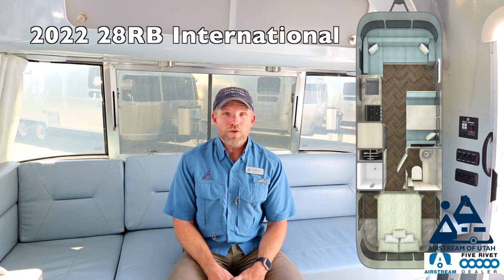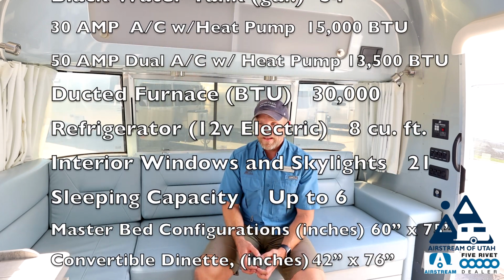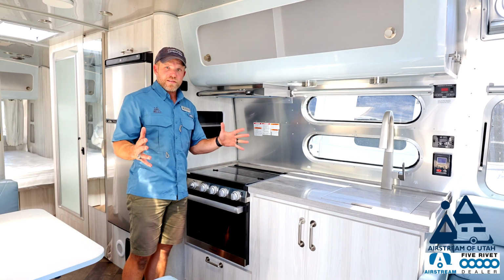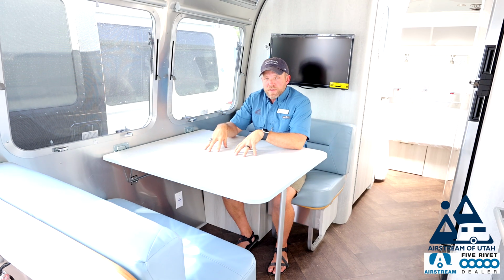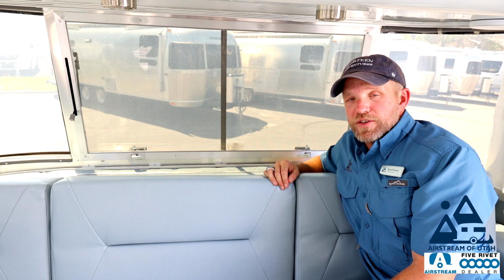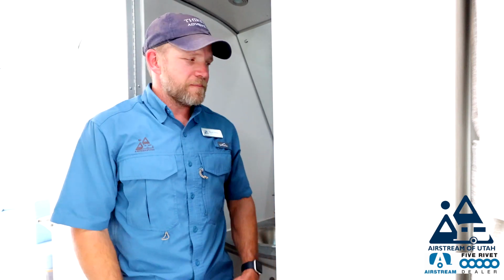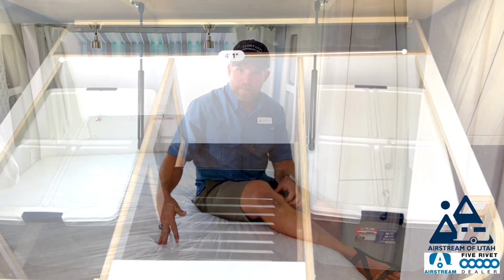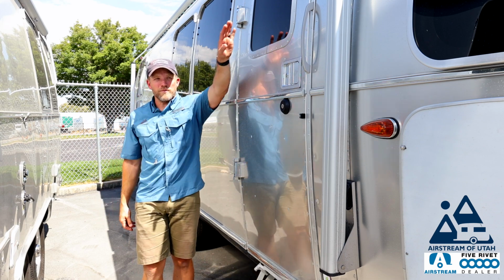2022 Airstream 28RB International - Walkthrough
About this video:
Join Brad as he gives us a tour of this beautiful 28RB Airstream International.

Stop by and see us:3131W 2210S, West Valley City, UT

CAMERA GEAR
Cannon R6
iPhone 12 Pro and 12 Pro Max
We edit in Final Cut Pro

All of our music is 100% Clearance through Art List